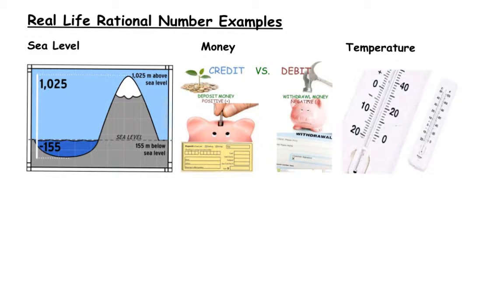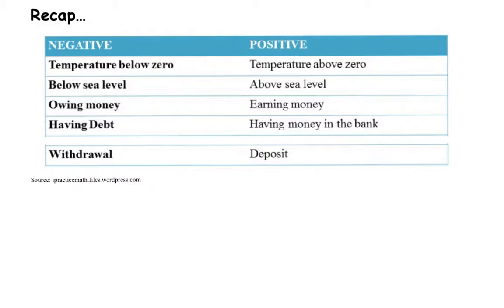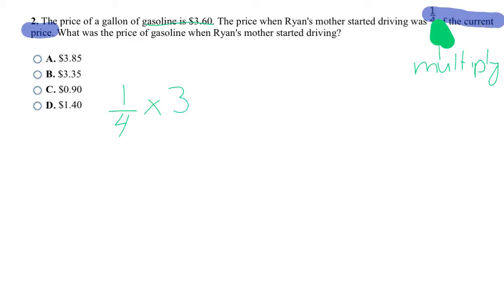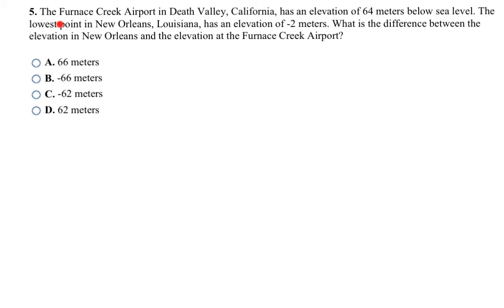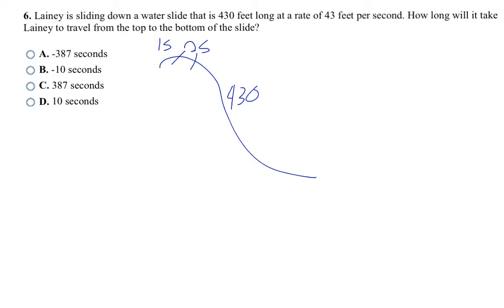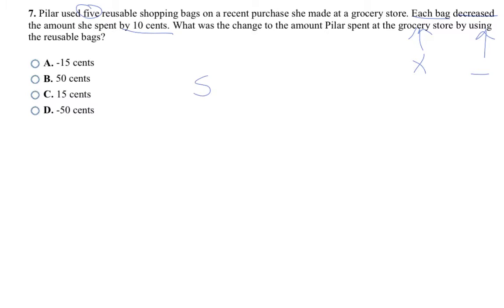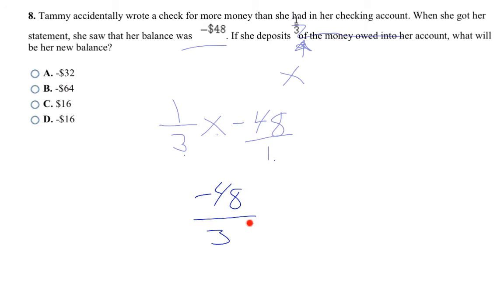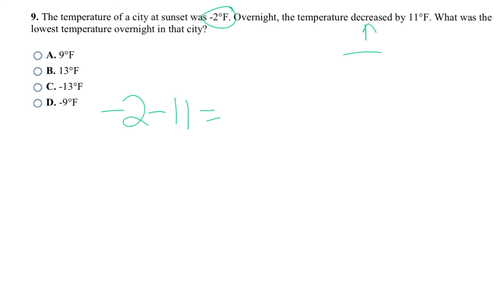7th Grade: OAS 7.N.2.3 & 5 : Operations with Rational Numbers (Part 2)